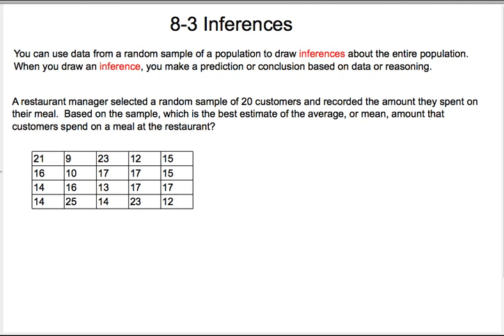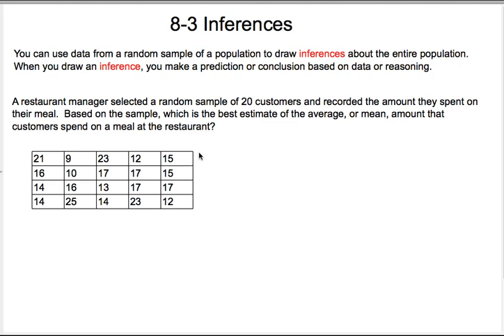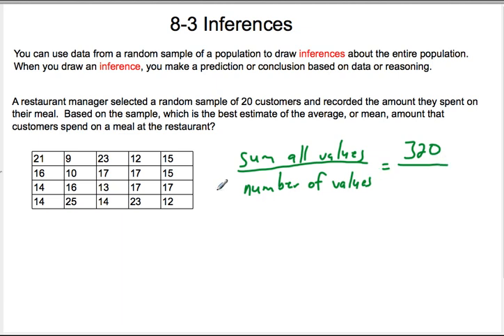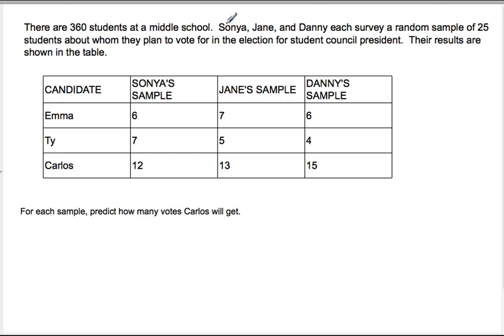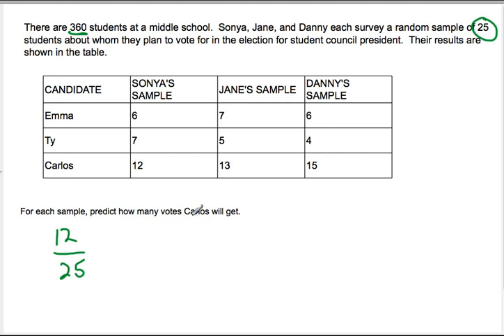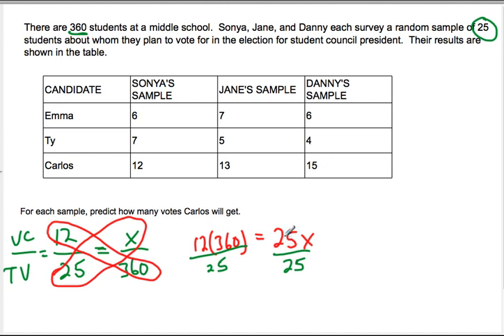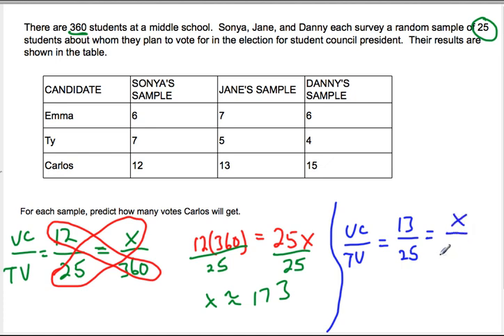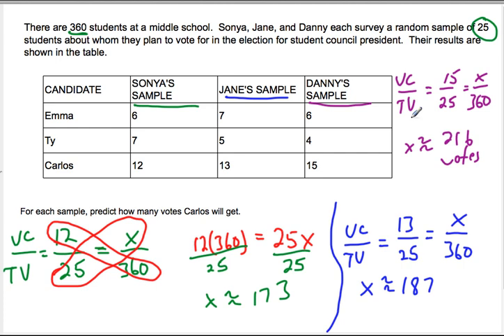7th grade 8-3 Inferences.mp4